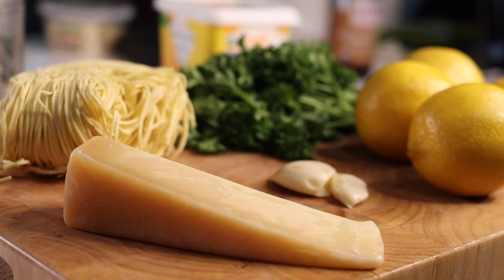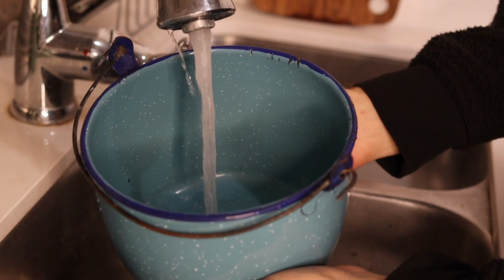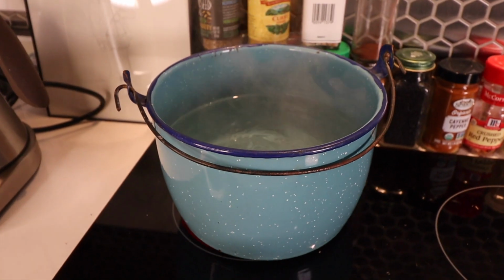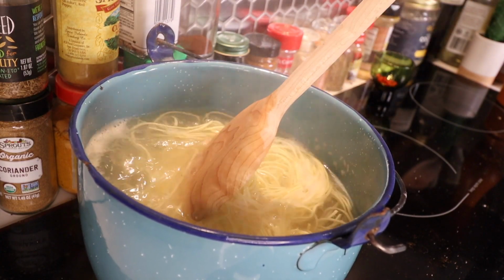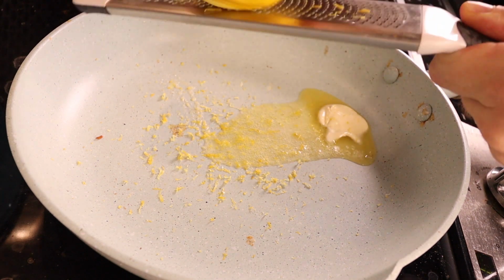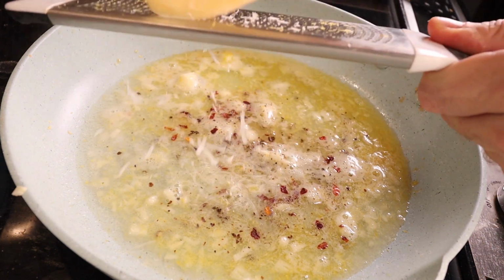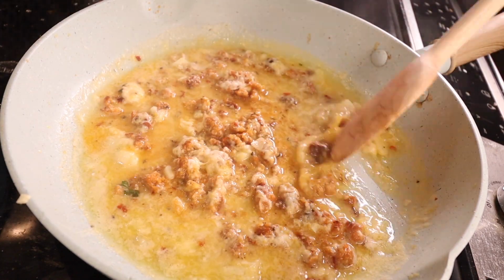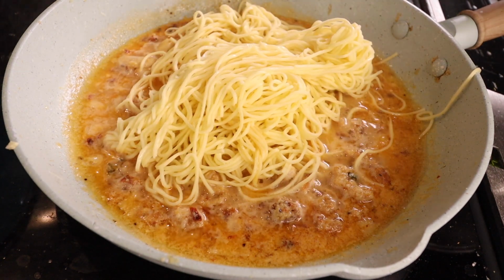pasta recipe guaranteed to make you new friends in 2021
today im making you one of the best pasta recipes cherished throughout the ages, passed down multiple generations and honored by the food gods. an angel hair in a lemon wine sauce with garlic and parmesan. if you're attempting to make some new friends bc all your current ones have betrayed you, try this recipe. Or, if you're a lucky one and have amazing loving friends and want to treat them to a special homecooked meal, try this too. bone apple